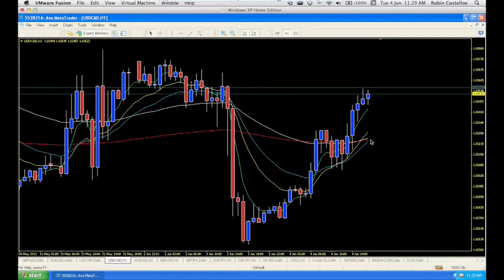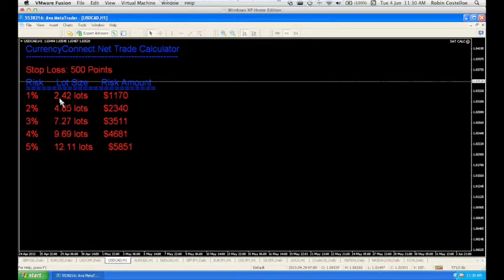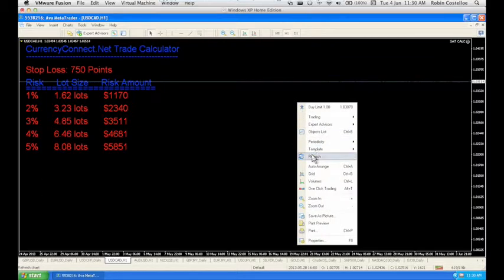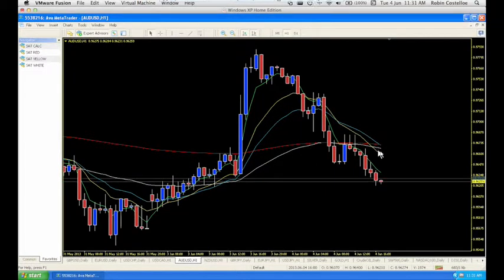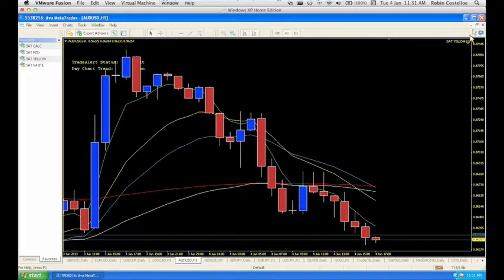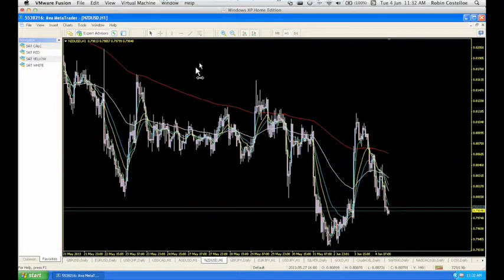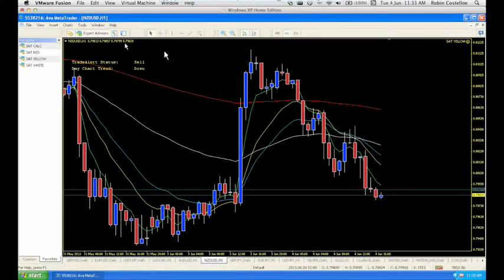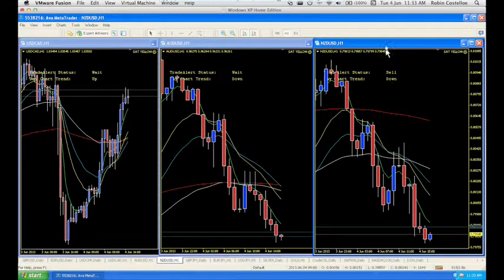Forex Trades. SAT System June 4 2013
Sign up for a FREE Membership.